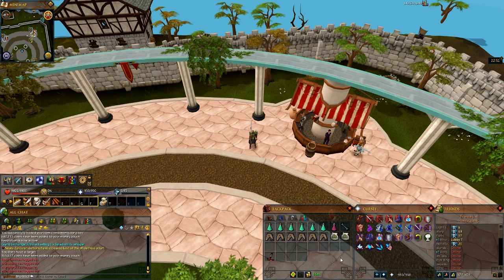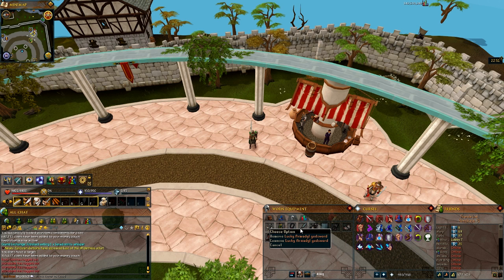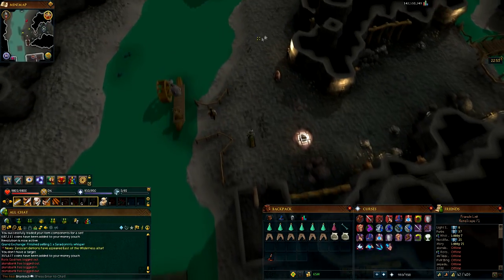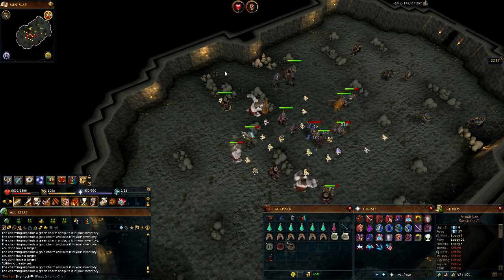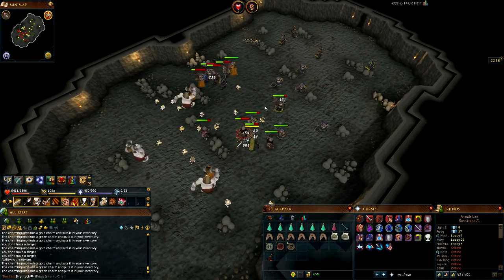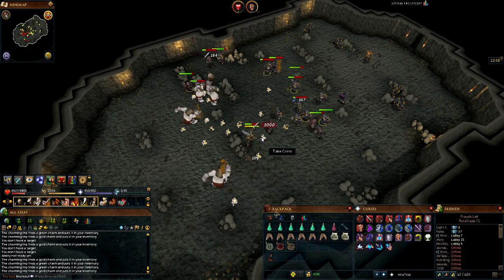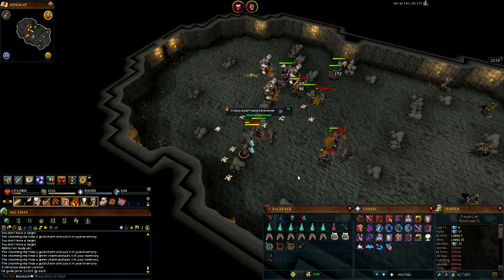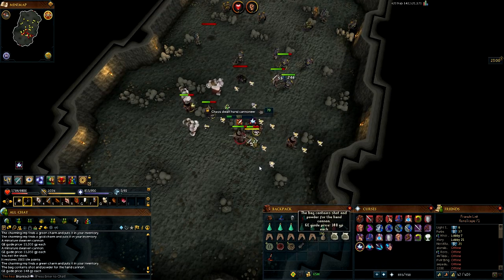Runescape Money Making Guide / ~ 2m + per hour / Rs3 2015 Commentary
Can we achieve 45 likes?
Hopefully if you are new to this method you will be able to do this much easier and faster. Thanks!

Thanks for everyone who supports me and what I do I couldn't do it without you! :)
For all the nice comments you guys leave it truly does mean a lot and motivates me to continue to create more videos.

This is a runescape money making guide episode series
this is a money making marathon and a guide on how you can get your free green cash stack on the game runescape you can get rich if you do these simple easy methods and you do not have to bot for it. the cash per hour is legit and it is fast. Linedfury is gay.
This is for the new runescape eoc ( evolution of combat ) and it is very effective.
This can make 1m cash per hour, but if the prices of the hides were true to the grand exchange prices, this methods could potentially make you 1.5m per hour. This is a legitimate method that can be done well if thought and planned correcty.
I am not responsible for the amount of money lost in this video.
This method is a gamble but can make you great cash if used properly.
You can make 0 - 3m depending if you are concentrated enough, or if you can stick to these methods that can make you lots of gp.

In this series I will cover hundreds of different money making methods that range from a number of different things, some involving skills, some combat, and some nothing at all! Millions can be made with this Runescape Money Making Guide

This is a commentary video

Songs probably used in the video:
Ahrix - Nova
Lensko - Cetus
Disfigure - Blank
Steerner & Tjernberg ft. Brenton Mattheus - Zyzz
ito & tobu - cloud 9
Different Heaven & EH!DE - My Heart
Tobu - Hope
Disfigure - Hollah!
Itro - Panda

"Runescape Money Making Guide"
"Runescape EoC Money Making"
"Runescape Money Making Method"
"RS Fast Money Making Method"

ignore :
RS Runescape Money Making guide how to make money how to become rich Make Money rich how to earn money cash gp coins 1mill 100m 1000m 1b 2b 2147m maxed crunchiers cash best pro moneymaking guide briant3ch theboxrs Linedfury heavensnooblet fatnooblet a friend erasergaming munclesonkey thebarneypenny eoc legacy mode osrs 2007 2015